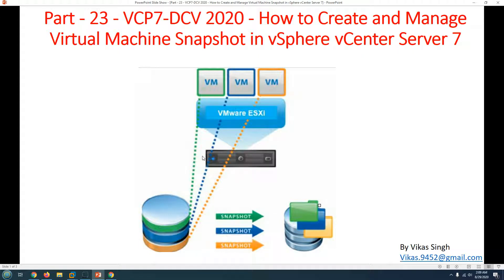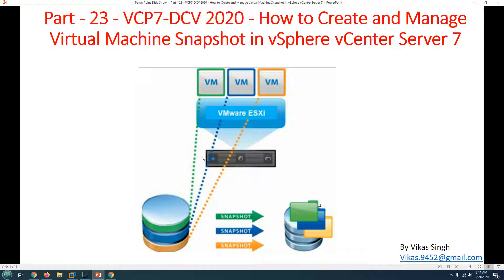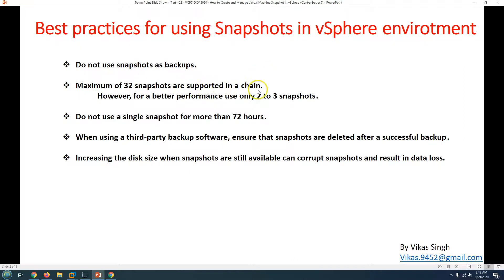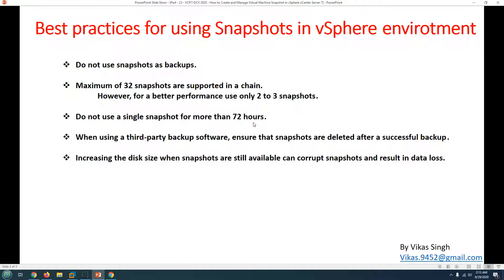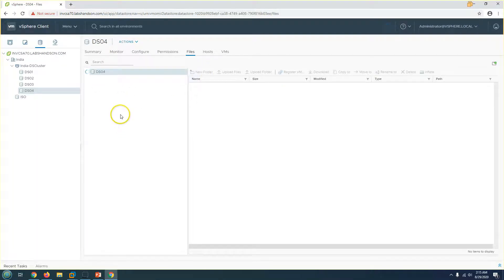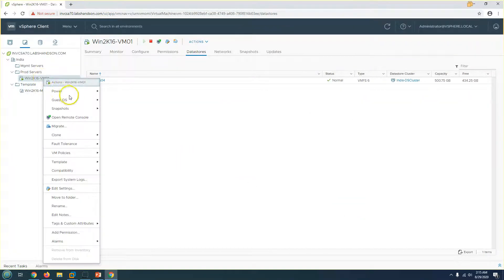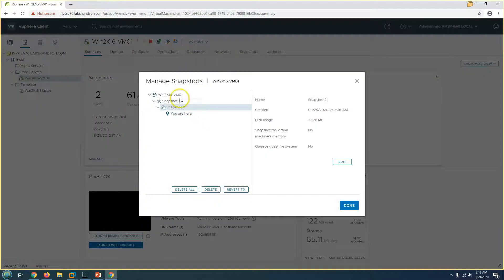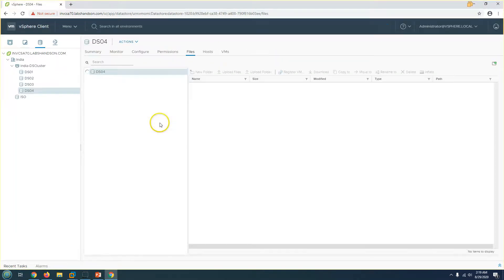Part - 23 - VCP7-DCV 2020 - How to Create and Manage Virtual Machine Snapshot in vCenter Server 7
Hi Friends

In this videos you will see "Part - 23 - VCP7-DCV 2020 - How to Create and Manage Virtual Machine Snapshot in vSphere vCenter Server 7"

vm snapshot backup
vm snapshot process
vm snapshot files
vm snapshot consolidation
vm snapshot in vmware
vm snapshot vs backup
vm snapshot as backup
vm snapshot and clone
schedule a vm snapshot
create a vm snapshot in azure
take a vm snapshot
delete a vm snapshot
create a vm snapshot
clone a vm snapshot
schedule a vmware snapshot
vm snapshot best practices
vm snapshot backup and restore
vmware snapshot best practices
vmware snapshot backup
vmware snapshot backup strategy
vm snapshot clone
vm snapshot creation

Thanks
Vikas Singh